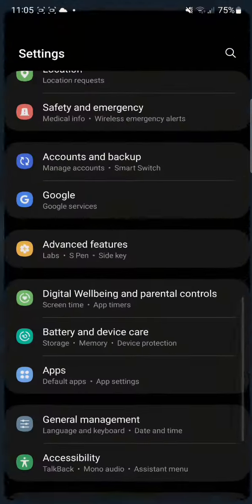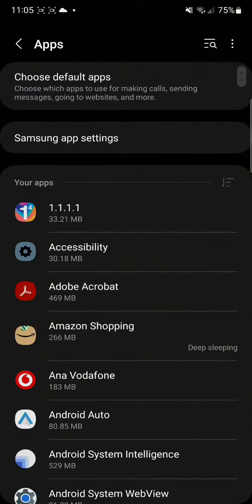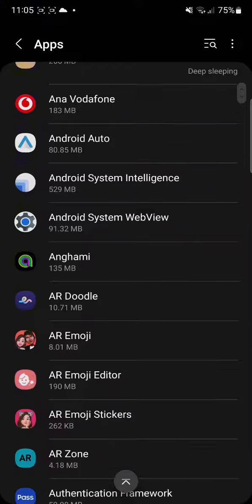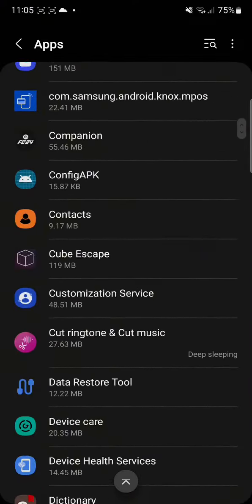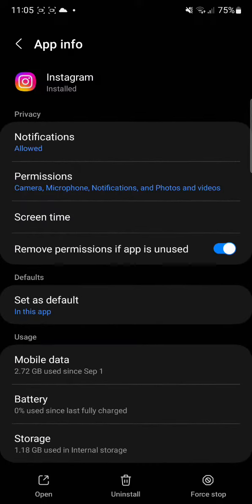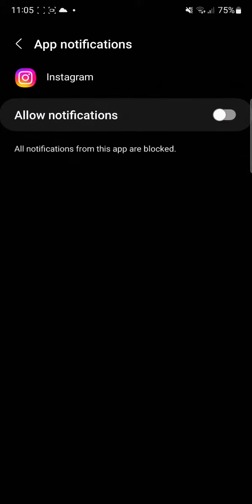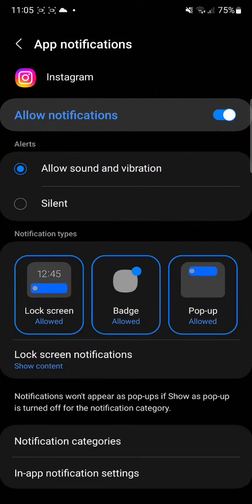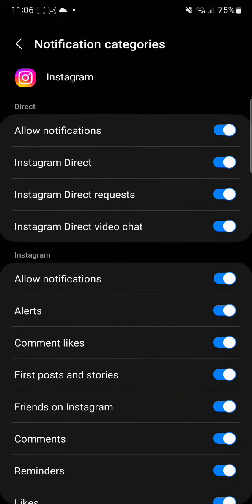How to disable push notifications for an app in android (2024)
How to disable push notifications for an app in android

In this video i´ll show you how to disable push notifications for an app in android. The method is very simple and clearly described in the video. follow all the steps & disable push notifications for an app in android